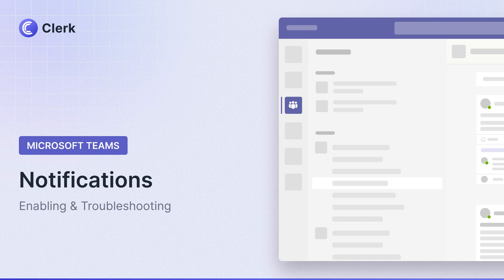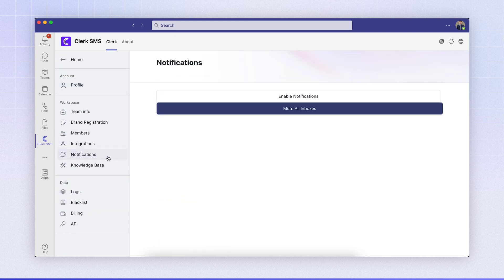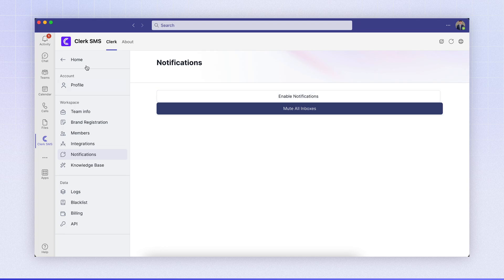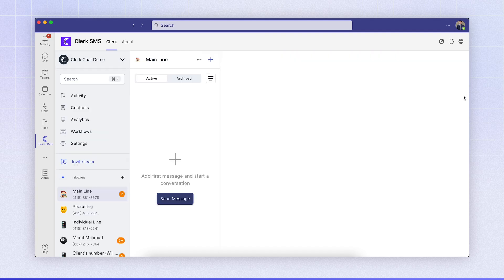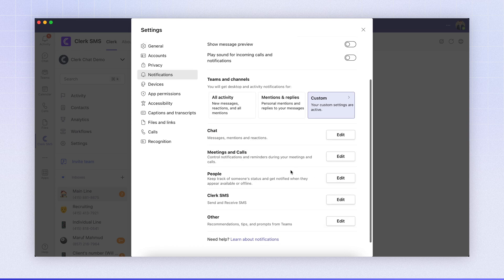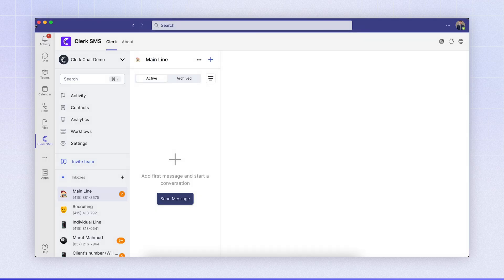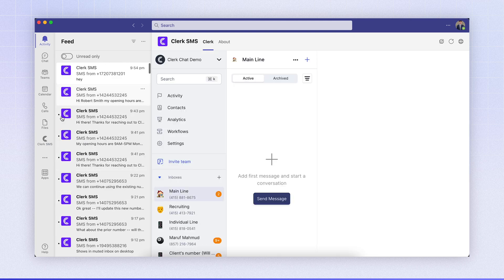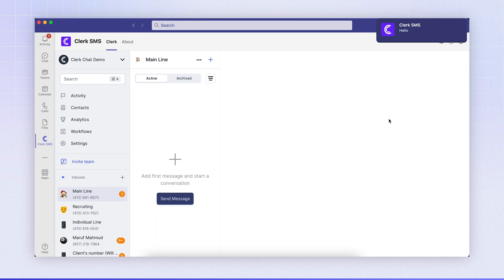How to Enable SMS Notifications in Microsoft Teams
Are you missing important updates because you're not getting notifications in Microsoft Teams? We delve deep into the nuances of Microsoft Teams, demonstrating exactly how to set up SMS notifications for your Clerk Chat account.

In this tutorial, we cover:

🔍 A brief overview of Microsoft Teams and its notification system.
📱 Step-by-step instructions on how to enable SMS notifications.
🛠️ Tips for troubleshooting common issues with SMS notification setup.
📊 Best practices for managing your Teams notifications to avoid overload.